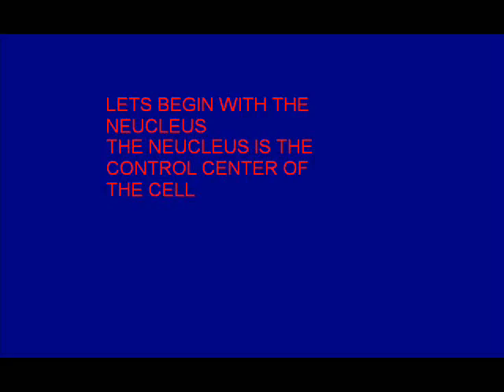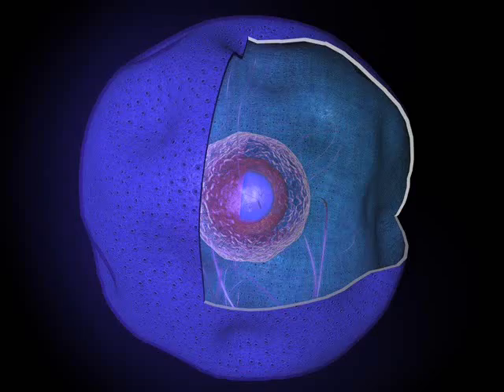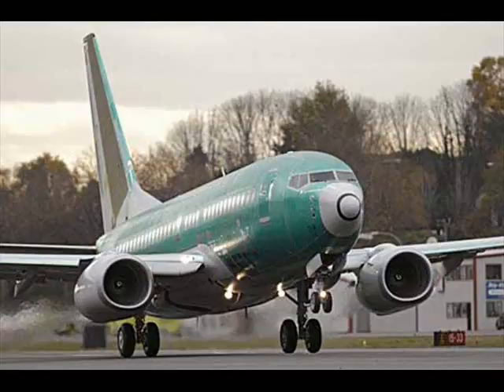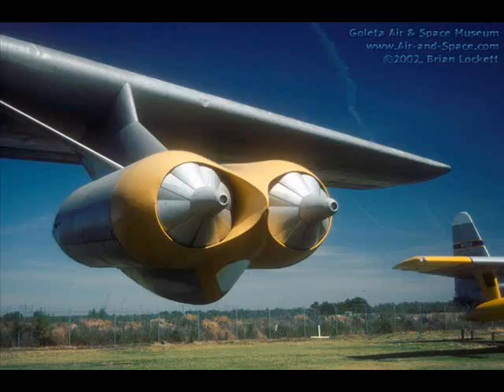Cell Stalker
A video I made in High School about cell parts